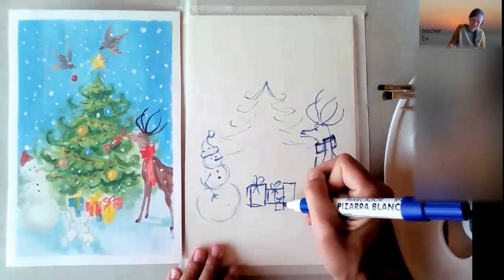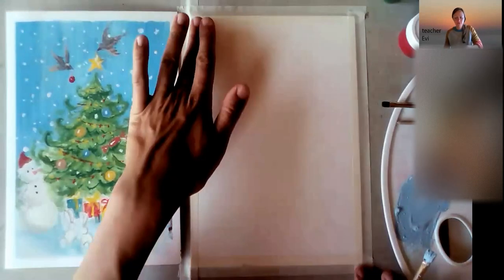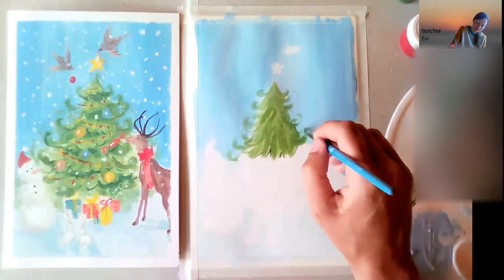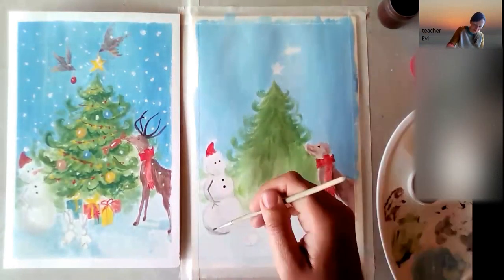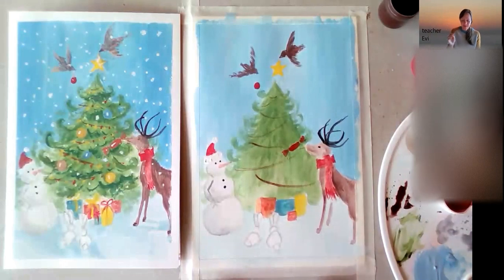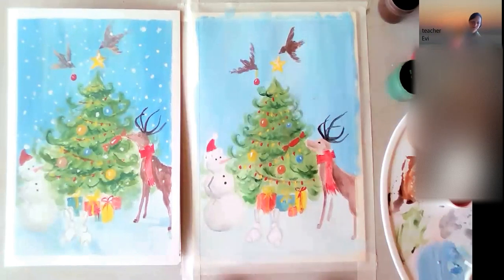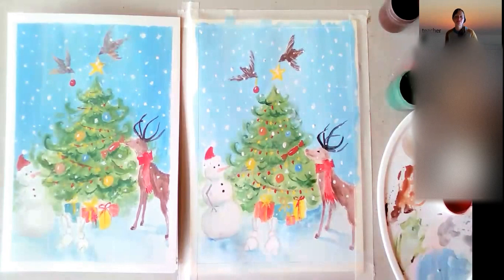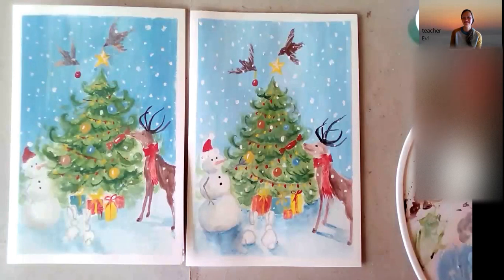Christmas Card - painting for KIDS [lesson recording] in gouache or acrylic paints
Painting for children [7-12 y.o.]
EVERYONE is WELCOME! we are small and friendly group! 🙂
class is LIVE in ZOOM [on Wednesdays 16:30 UK time]
Language: English - suitable for children learning English
painting with Acrylic paints or Gouache
watch lesson recordings for FREE via Youtube: Evi ART Voiage
and I will send you ZOOM login details